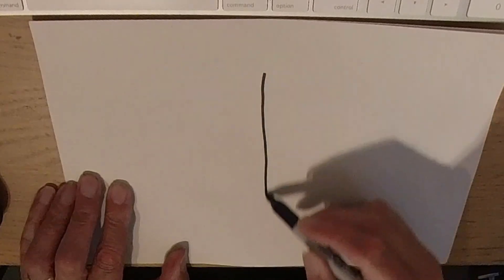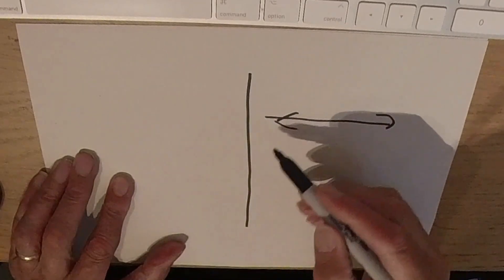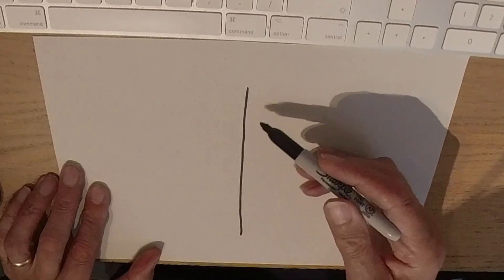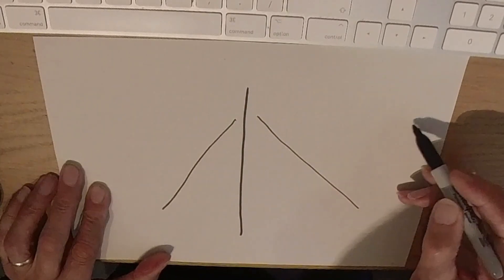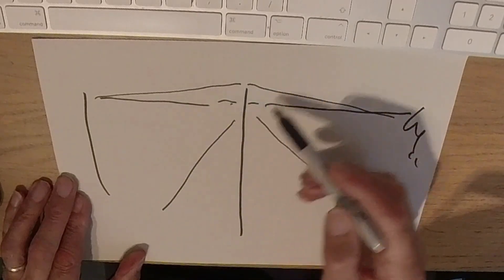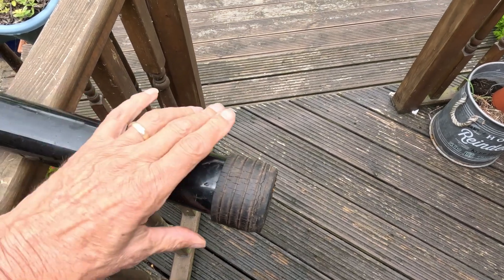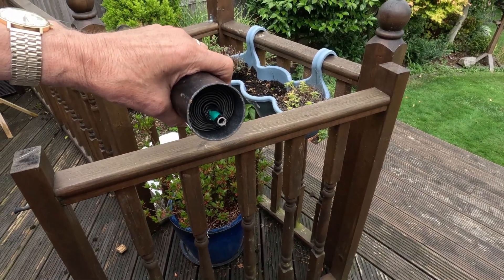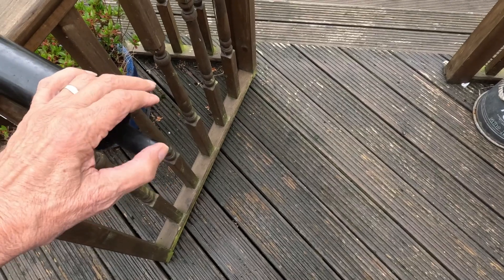SpiderPole Antenna Telescopic Mast Tutorial - Ham Radio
Most Hams need an antenna Mast at some time or another. Peter G3OJV answers your questions and discusses the strengths and weaknesses of fibreglass masts.  In particular, the range of SpiderBeams SpiderPole models.

SpiderPole Supplies (UK).